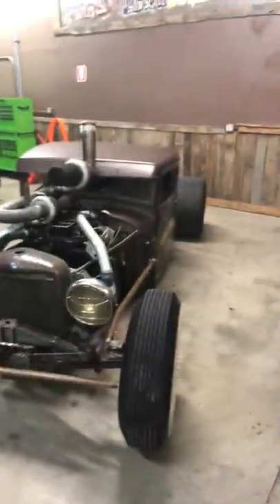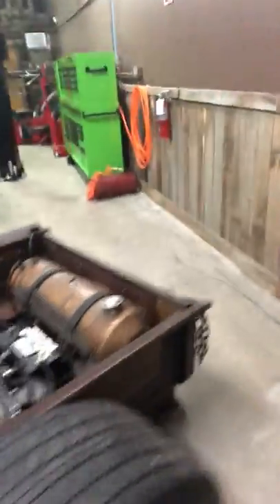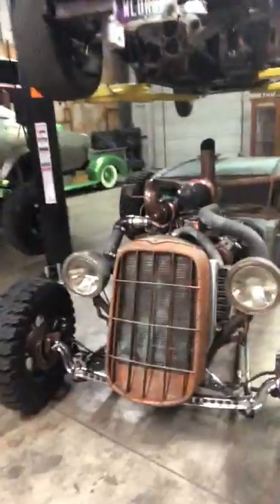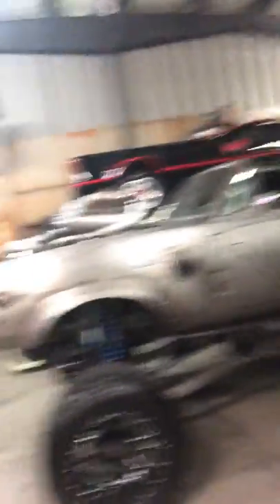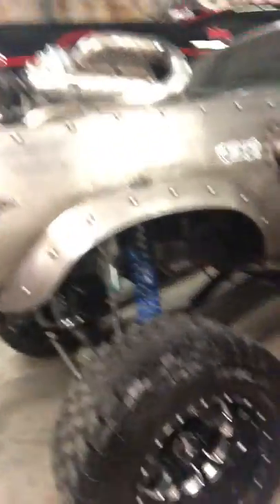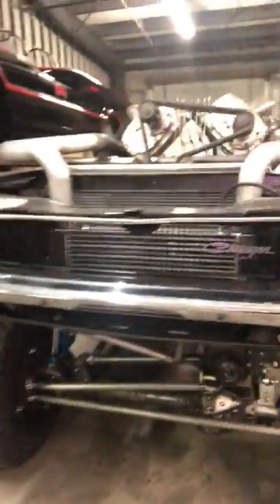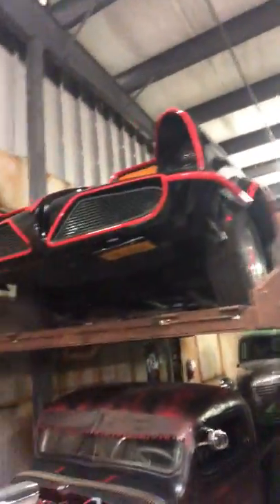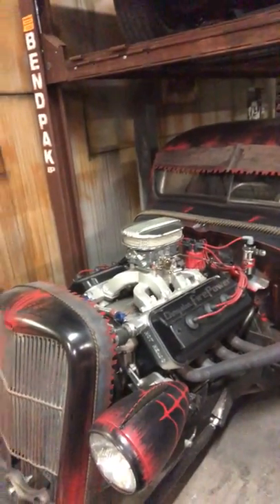Kenjo's Adventure ~ TV Show Welder Up in Las Vegas Nevada